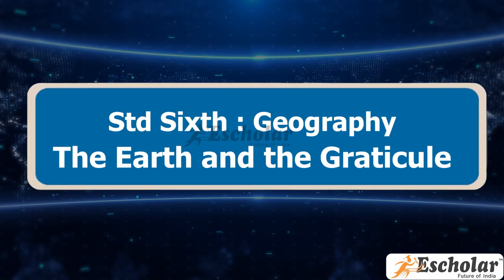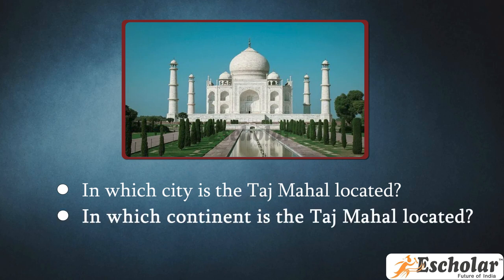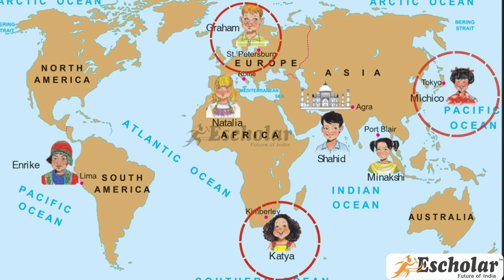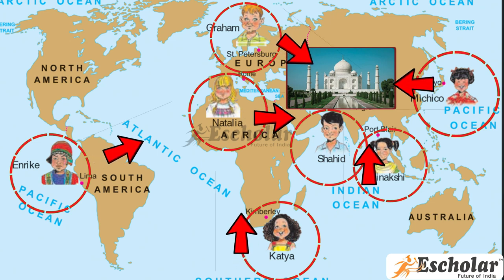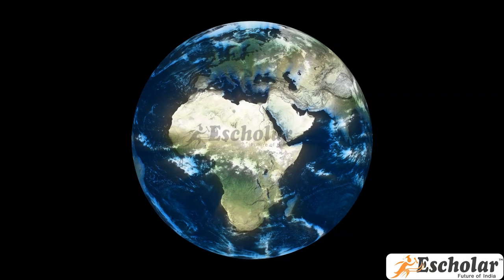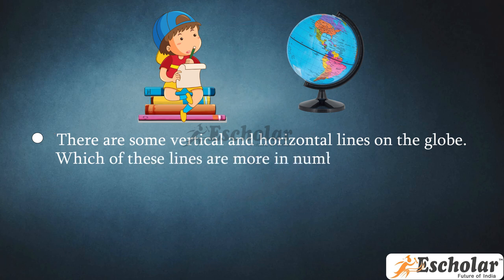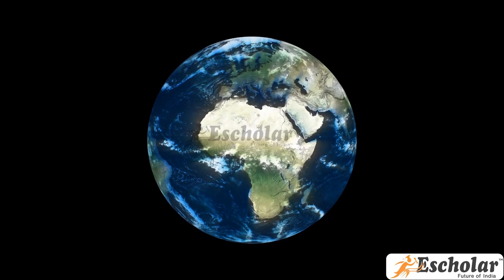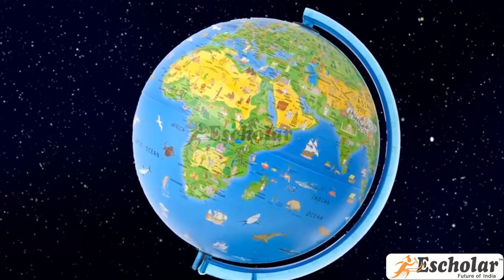6th Stateboard Geography Eng- Chapter 1-The Earth and the Graticule -Topic 1- Make Friends With Map